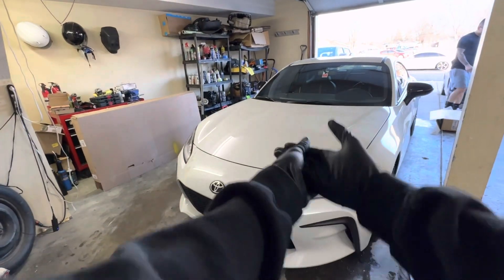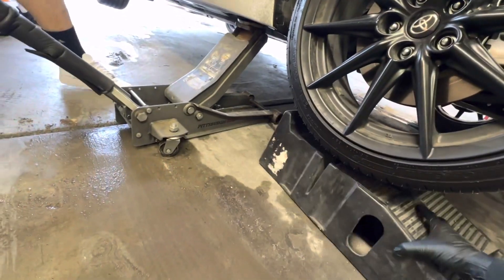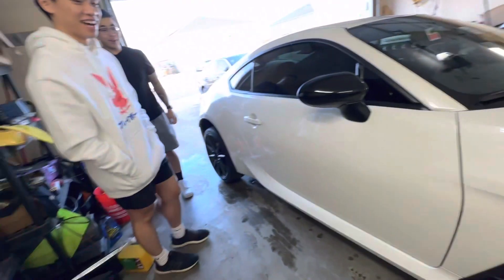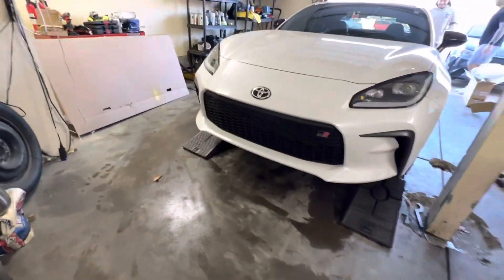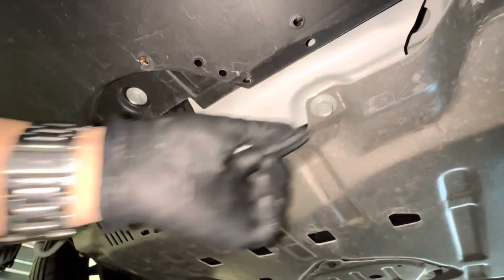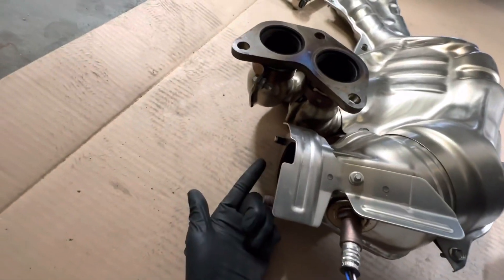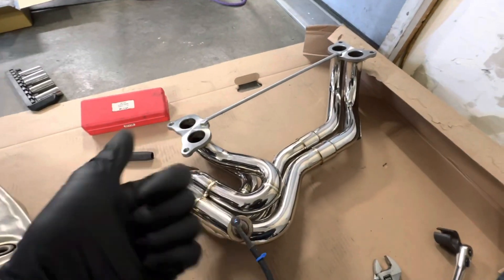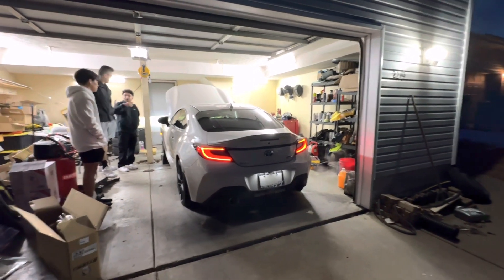MAKING A TOYOTA SOUND LIKE A SUBARU??? (GR86 UEL TOMEI HEADER)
Installing uel tomei headers on my buddies 2022 GR86!

Remark Axle back & Tomei UEL headers, the rest is stock.